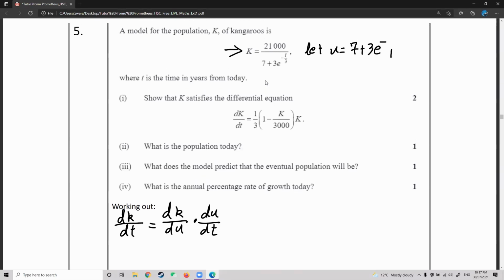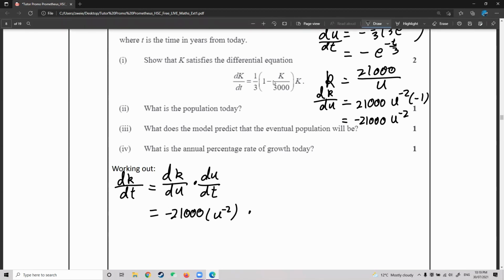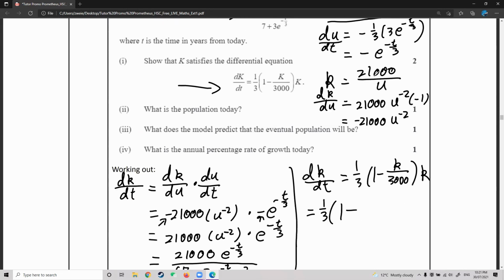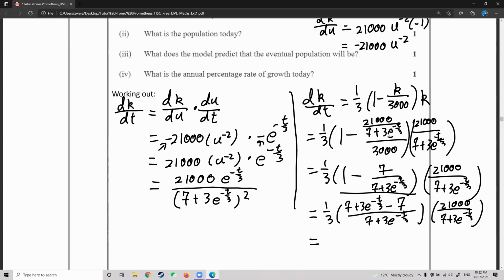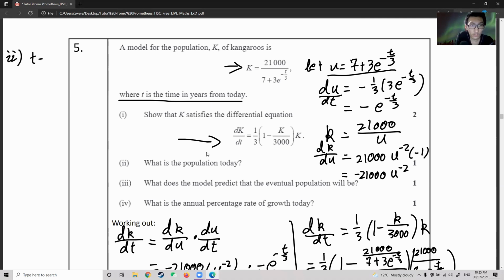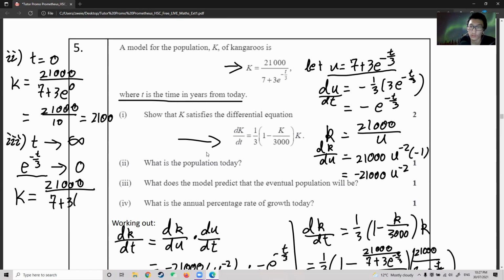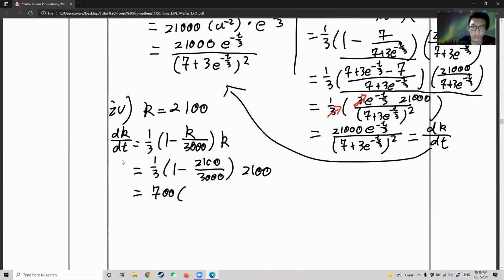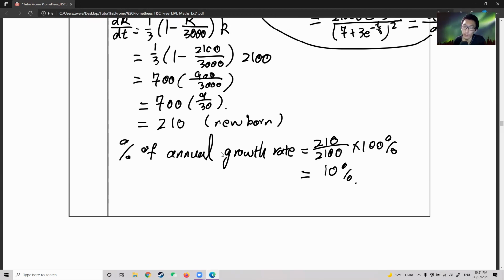Yr12 3U Growth and decay1